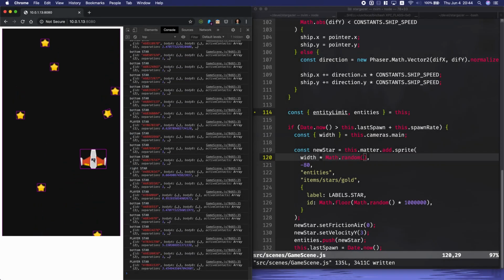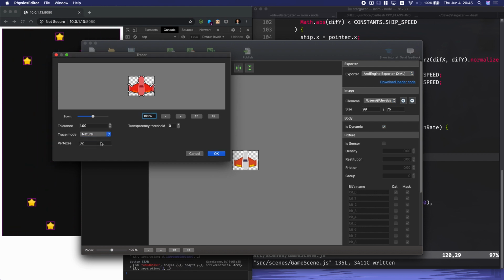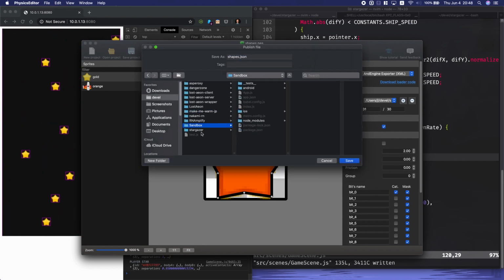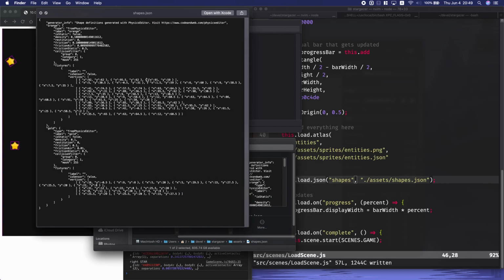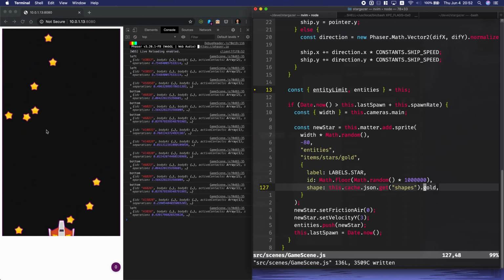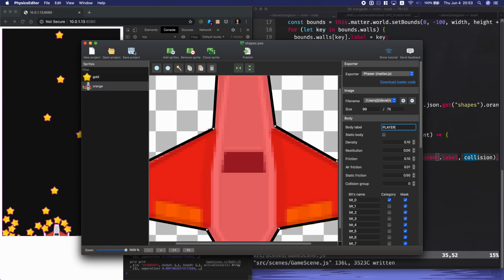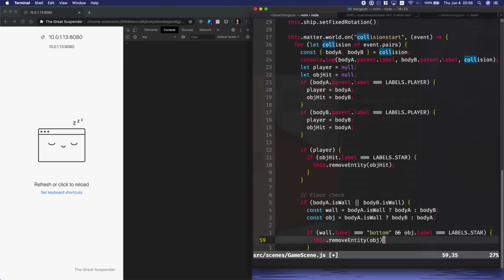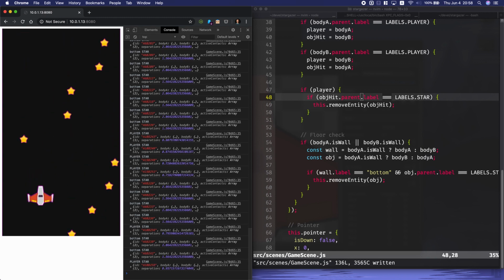12. Better Bounding Boxes with Physics Editor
This series documents my challenge of taking an app from concept to App Store. In this episode I'll use Physics Editor to improve our bounding boxes.

Phaser 3 is an excellent JavaScript game framework to make games if you want to learn or leverage web development knowledge. This series documents how to take a game from concept to being available in the App Store or Play Store. I'll quickly cover essential topics like texture atlases, scenes, touch events, matter physics, sound effects, and much more.